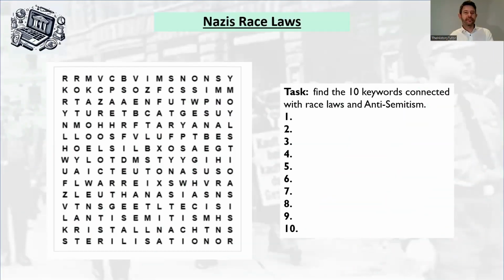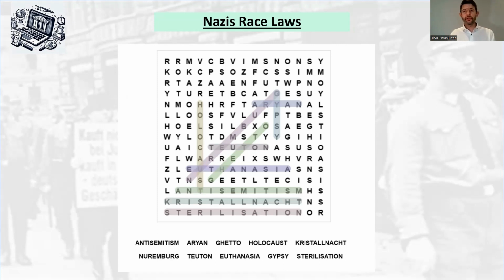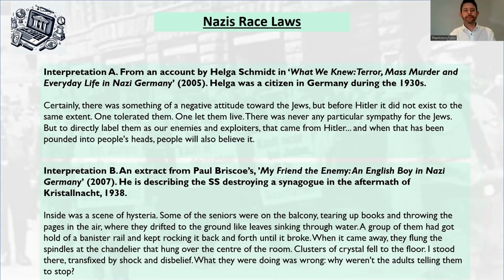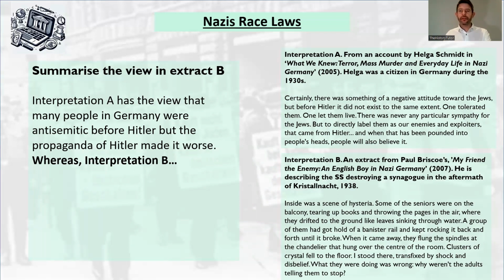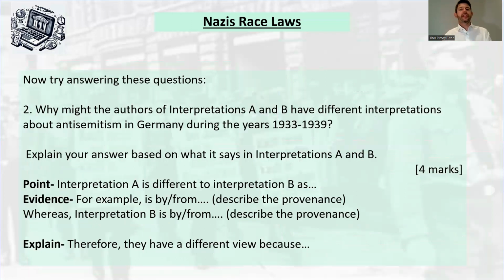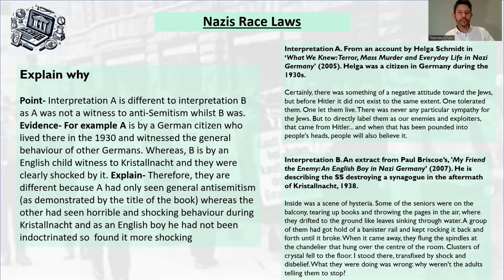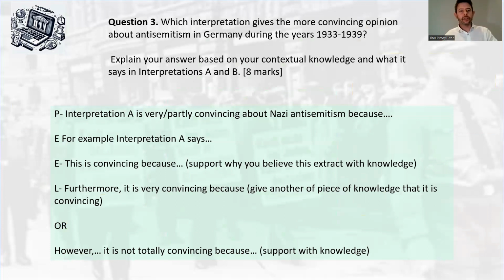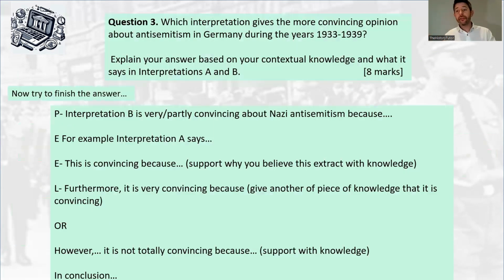GCSE History- AQA Anti-Semitism Grade 9 interpretation skills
Watch this video for guidance and examples of how to answer the Interpretation questions (1-3) for the AQA Paper 1 Depth Study.  This lesson focuses on Anti-Semitism in Nazi

For more videos like this and lots of revision notes and examples answers take a look at my revision guide.